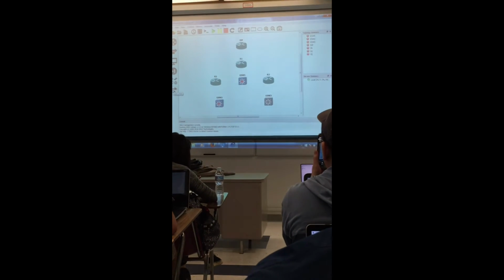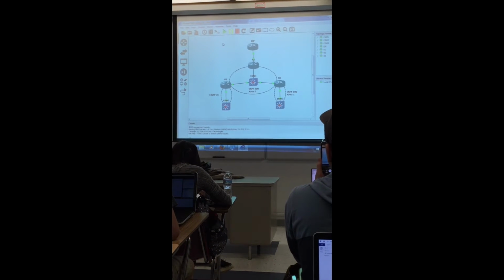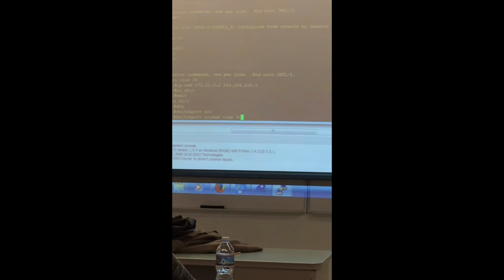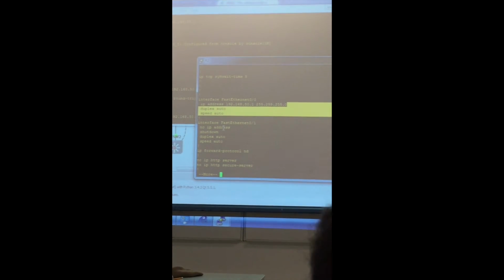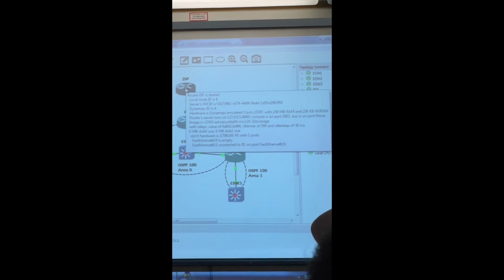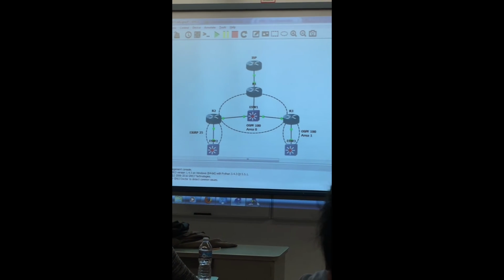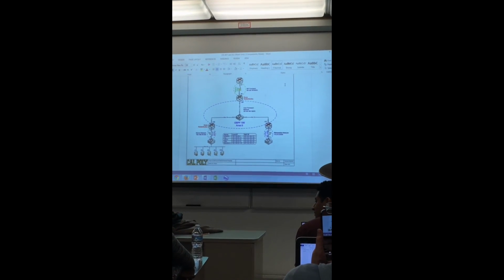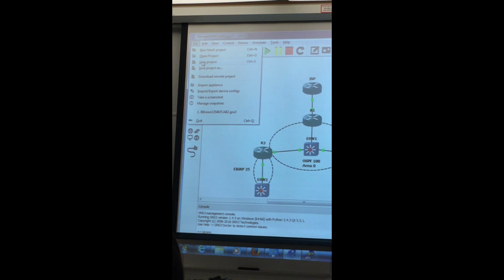Cal Poly Pomona CIS 467 Lab 2 Part 1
Cal Poly Pomona CIS 467 Lab 2 Professor Brown.

Walkthrough of first few steps of Lab 2 using GNS.